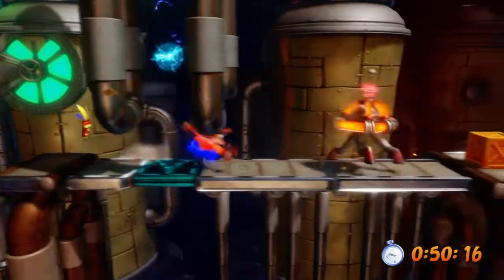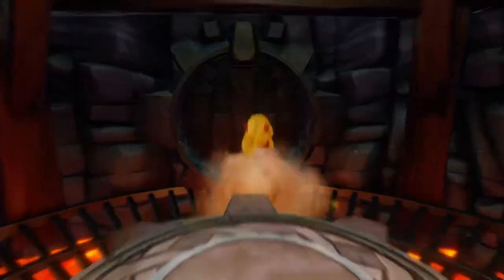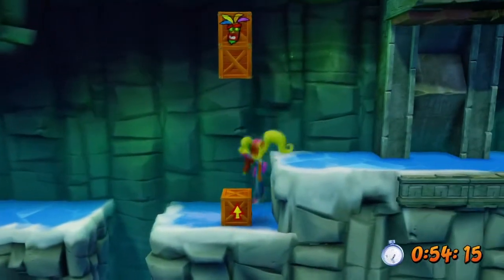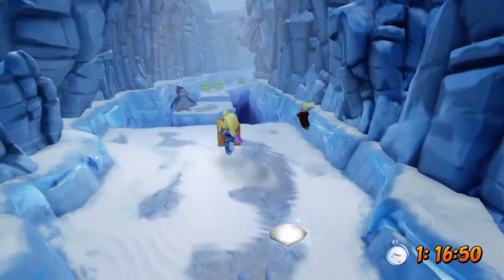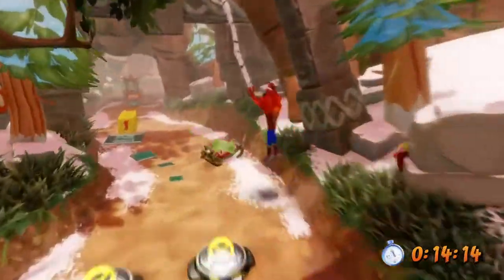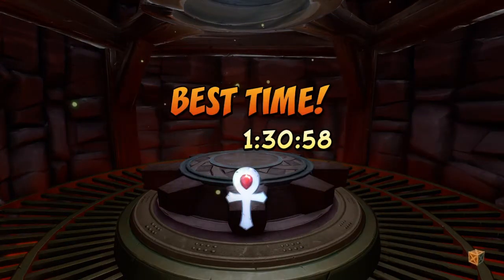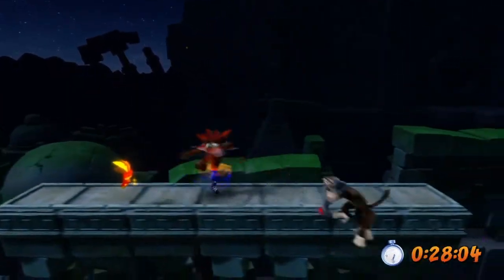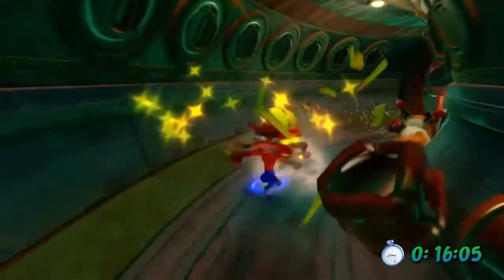Crash 2: HARDEST Gold Relics Guide with Commentary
Hopefully can help some of you out.